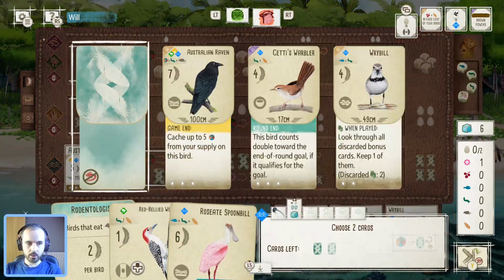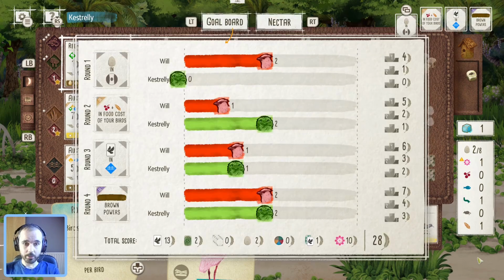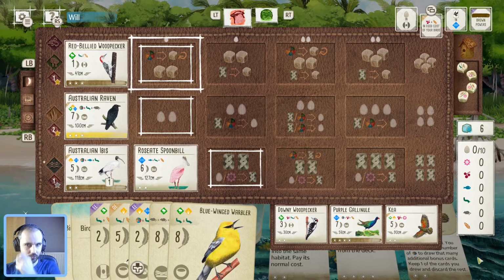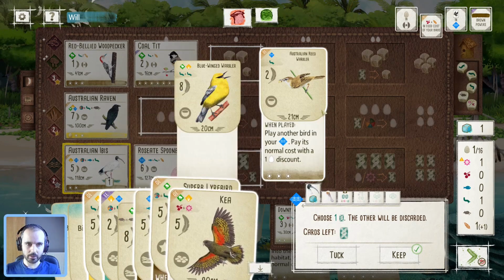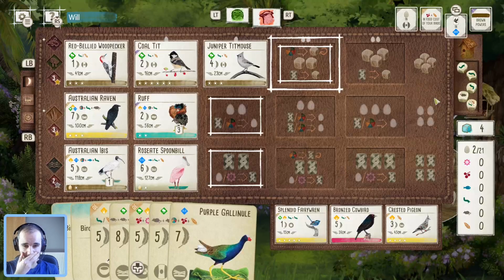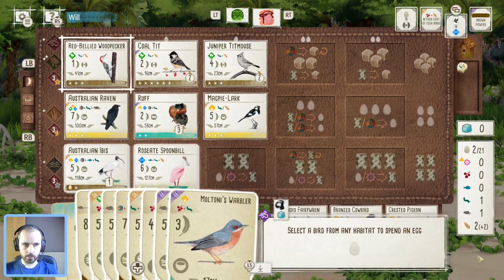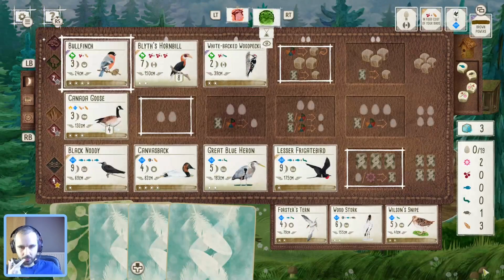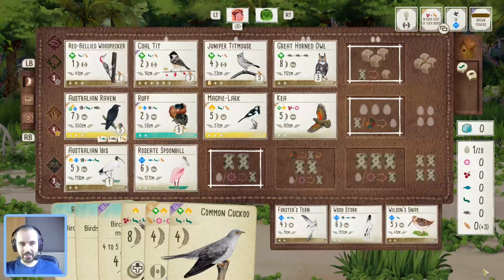Wingspan Gameplay | Where should the Ibis go?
- Abiath
- AmberBrainWaves
- Edwin Jain
- Jenna Birbeck
- Macabe Camps
- NaturalTvventy
- Oscar Romero
- tuck & cache
- yjkogan